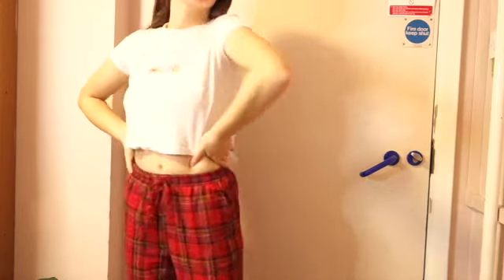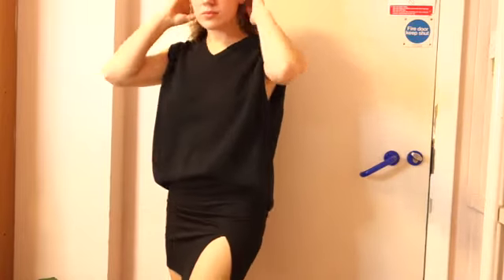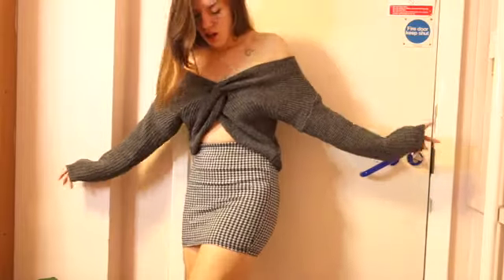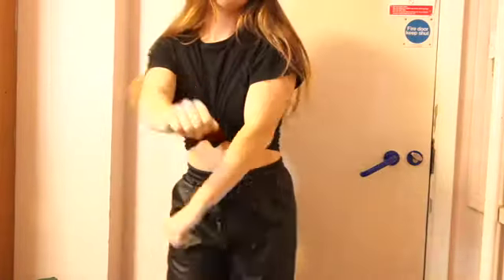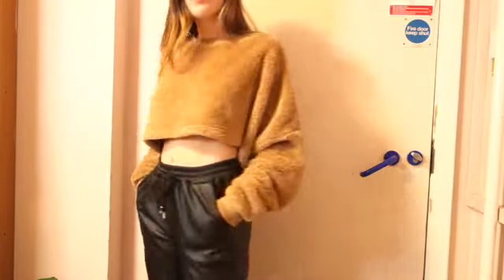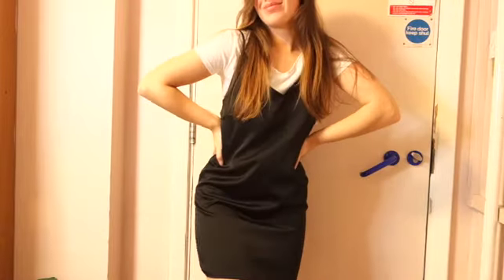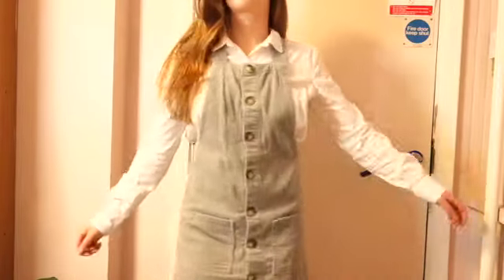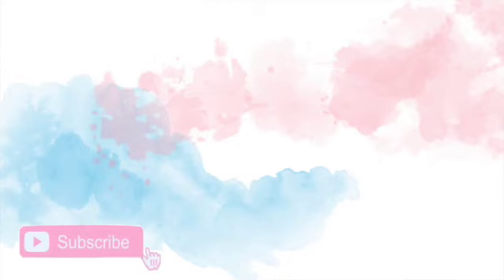LOCKDOWN OOTW *7 times I didn't wear pjs*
Hello! So this video was also filmed before Christmas but then I had exams and work and I never got around to editing it but since we're in another lockdown and I hadn't posted this yet I thought I would share it with you guys. I was at uni when this was filmed and I'm back home now so sorry if there is any confusion :) Anyway enjoy the outfit and let me know your favourite.

I post videos every Saturday at 4pm (most of the time) so don’t forget to hit the subscribe button and turn on post notifications to keep updated with every time I upload.

Outfit details:

Outfit 1:
*Red trousers:(Similar)
White crop top with autumn leaves: No longer sold but

*Black mini skirt

Dogstooth skirt: primark

Teddy bear jumper: (No longer sold but this set is really cute and pretty similar)

Outfit 6:
*White shirt
Grey cord dugarees: primark

Outfit 7:
*Black satin shirt
*Grey crop top